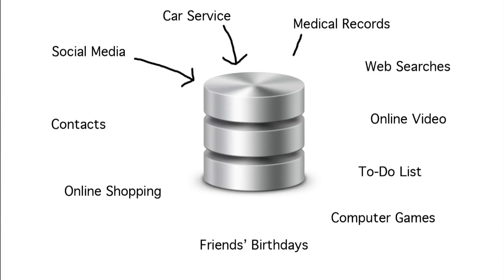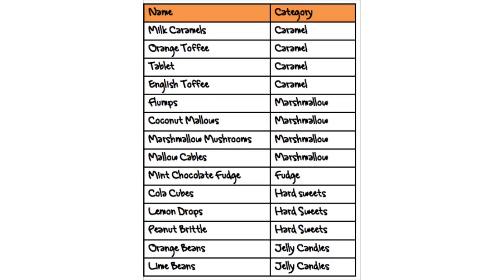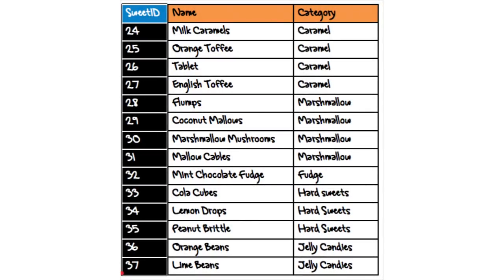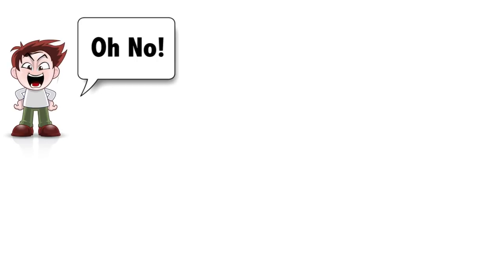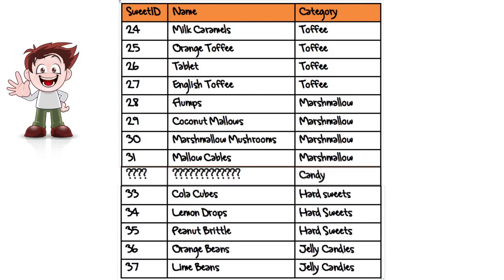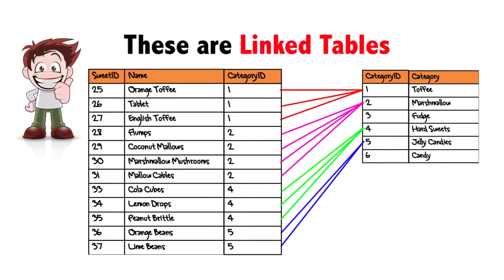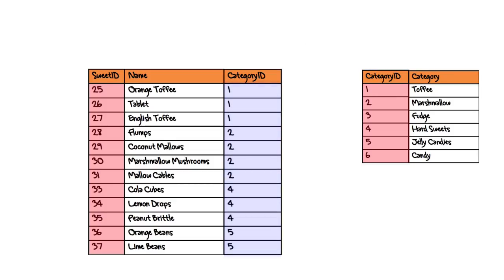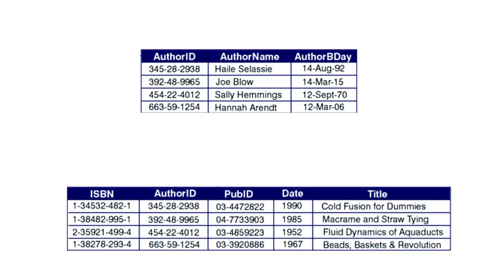3 - Databases - linked tables and keys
A video covering Linked Tables, Keys and a brief intro into relational databases for National 5 Computing Science for CfE.